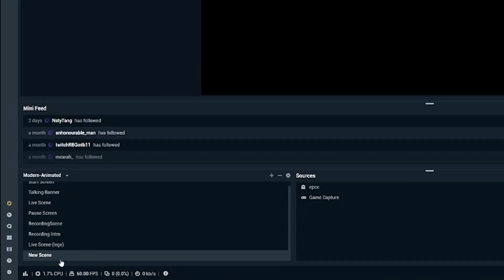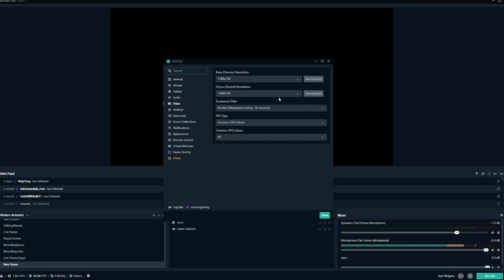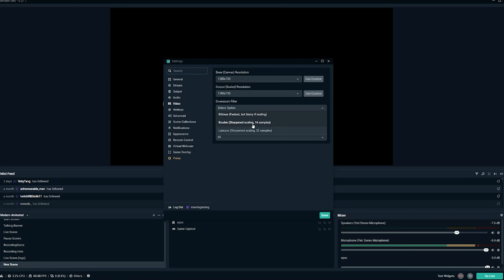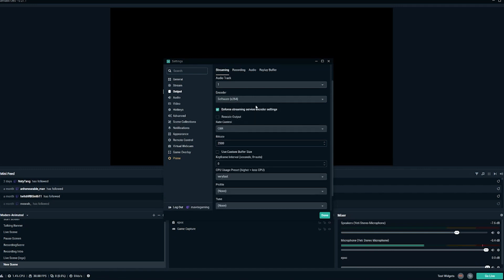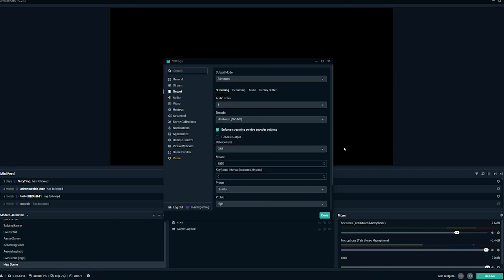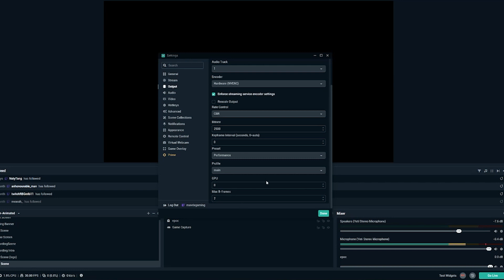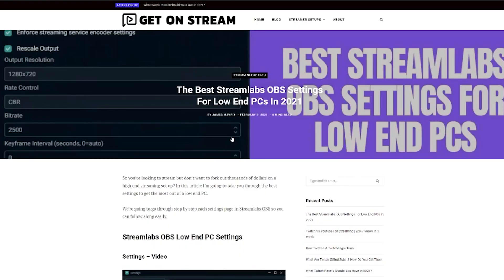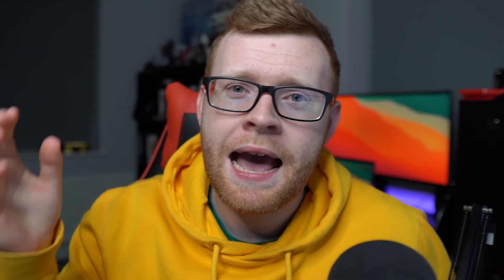BEST STREAMLABS OBS SETTINGS FOR LOW END PCS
These settings should help you out if you're running on a low end pc. Your stream performance will get a nice boost and hopefully allow you to play your games smoothly while streaming.